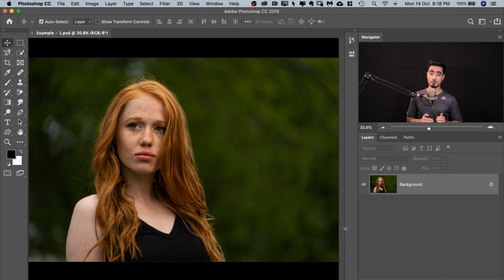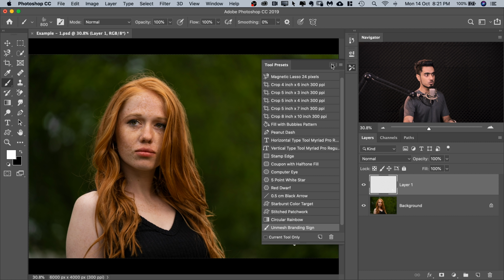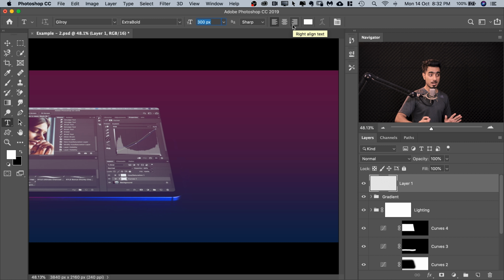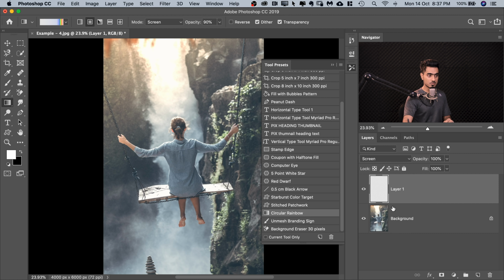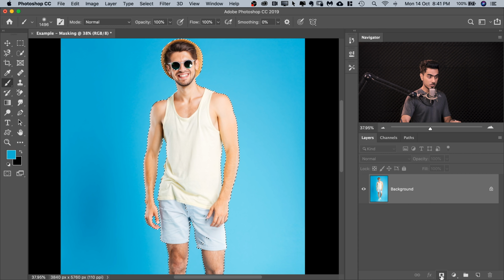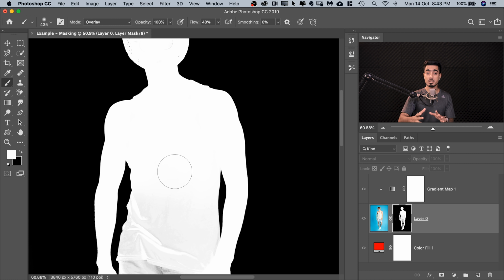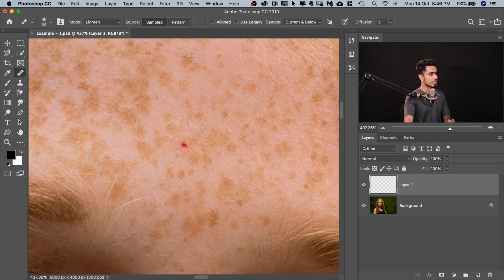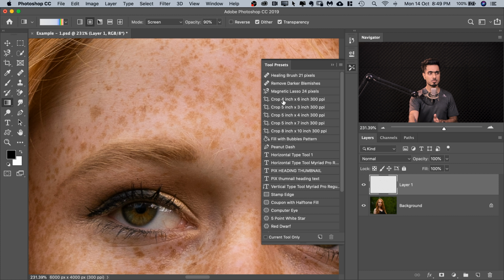Customize and Create Your Own Photoshop Tools!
Unlock the Power of "Tool Presets" to Create Custom Tools & Make Your Workflow Extremely Fast! Simplify your Photoshop life by learning the concepts of Tool Presets, and then, we will explore some built-in presets to get you started.

In this tutorial, we will learn to create two super useful custom tools, and also how to create your own tools according to your personal workflow in Photoshop. No matter what you do in Photoshop, from designing to retouching or even compositing, custom tools are immensely essential.